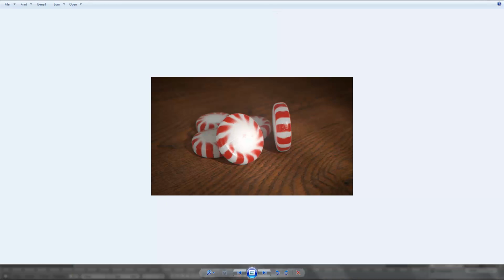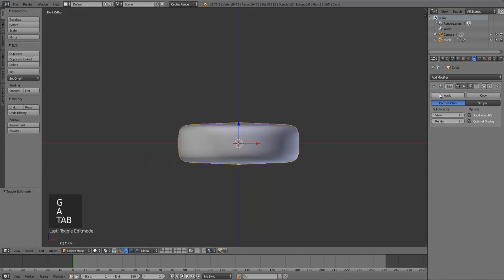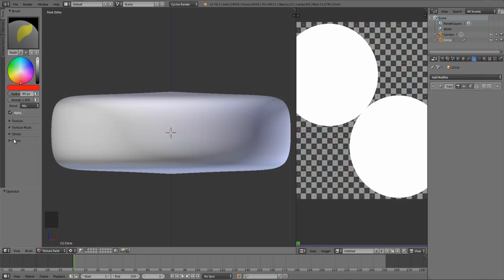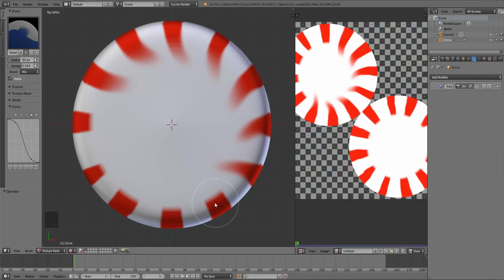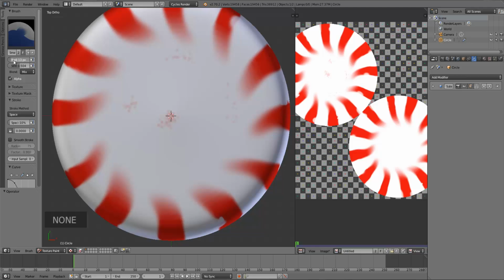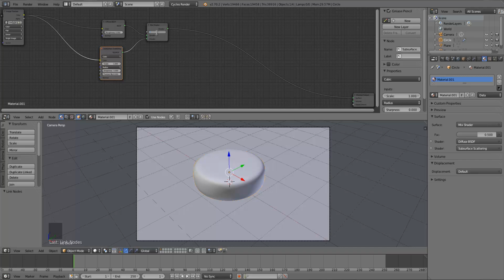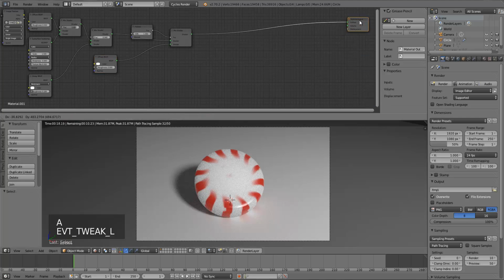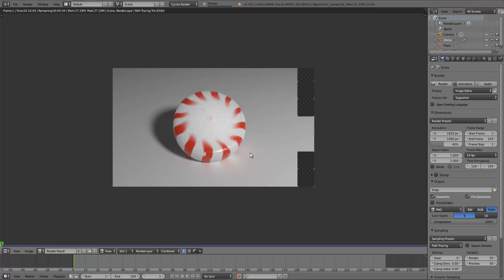How to Create Peppermints in Blender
In this tutorial, learn how to create peppermints in Blender using texture painting and Cycles shader nodes.

Here's a collection of great CG Textures imagery to use for the bump mapping